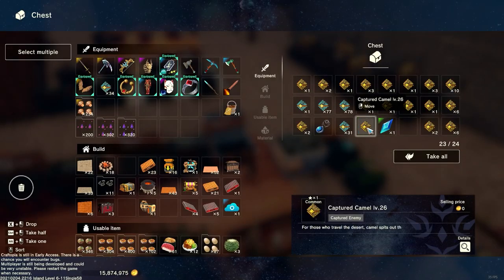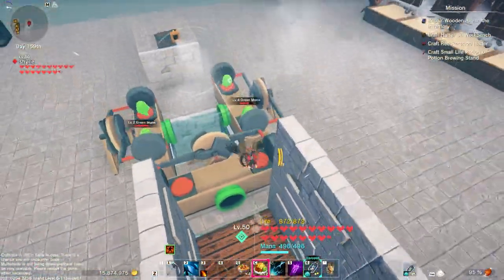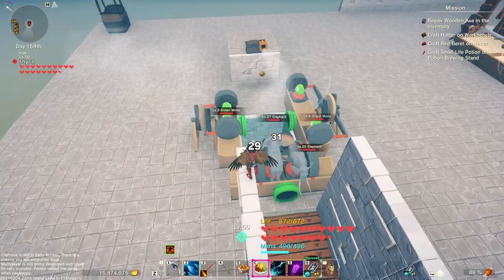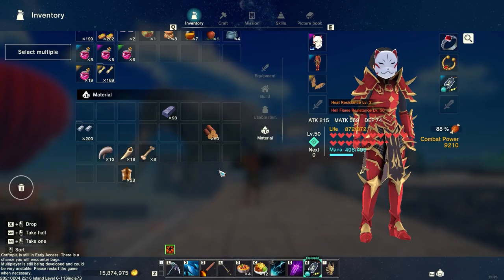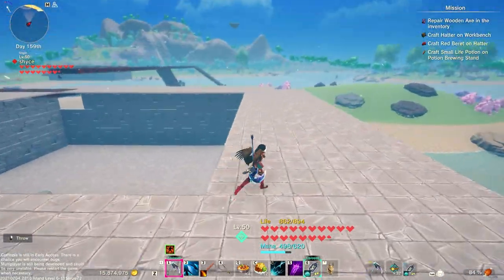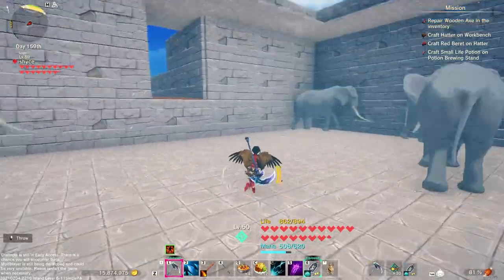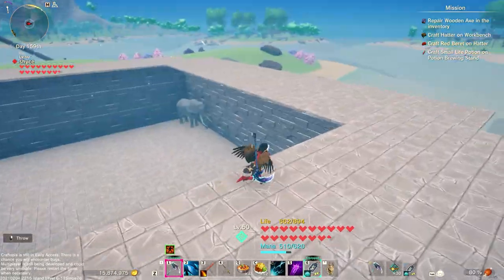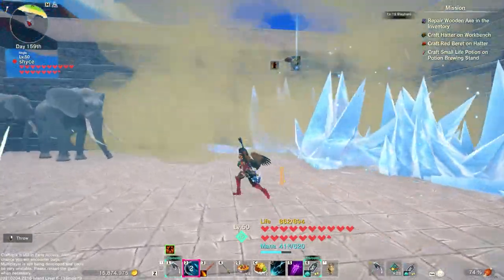How to get INSANE amounts of XP (Using Elephants) [HTC]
In this video, I go over the best and quickest method to get XP in Craftopia, which is HIGH-LEVEL ELEPHANTS. This farm uses a green mono auto healer to make continuous same high lvl elephants for maximum efficiency. There are many ways to make this farm, but this is the way I use it now and I wanted to share.

Thank you so much for the amazing stream today guys!

Have a wonderful day and as always you can come to ask questions in my discord if you want!